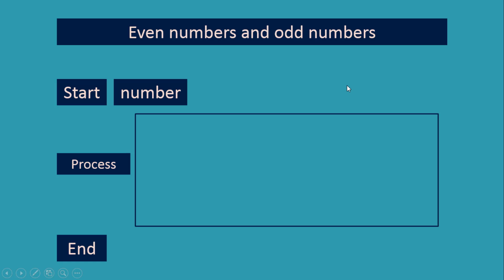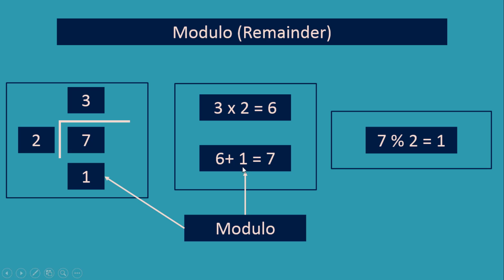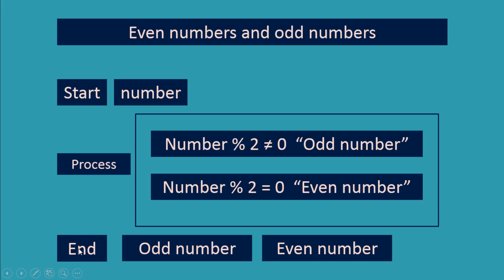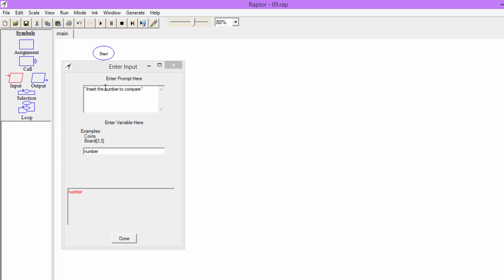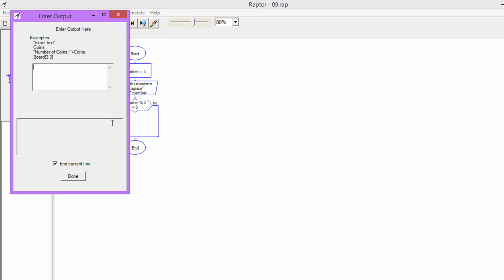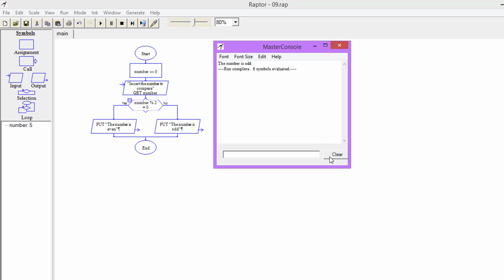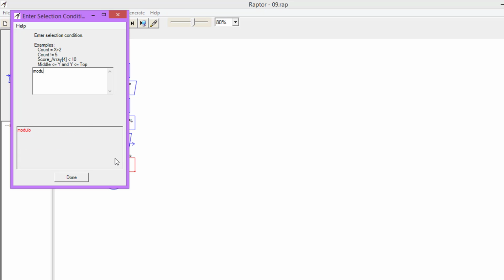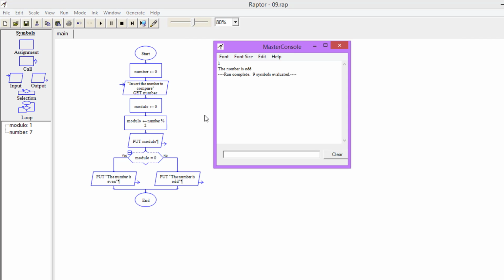Modulo Operator, Even Numbers and Odd Numbers